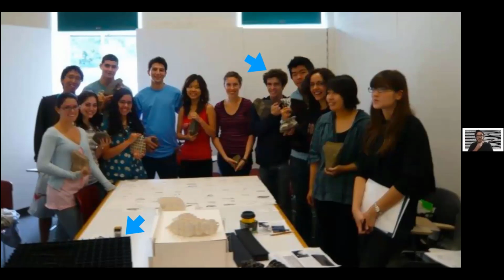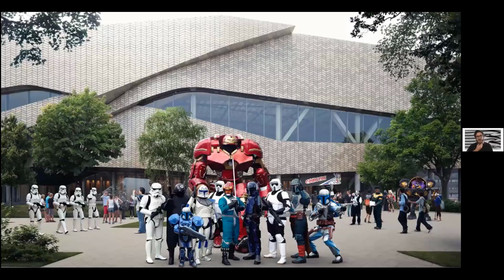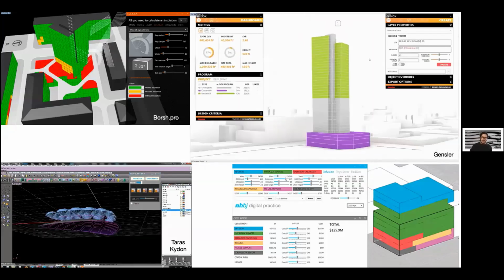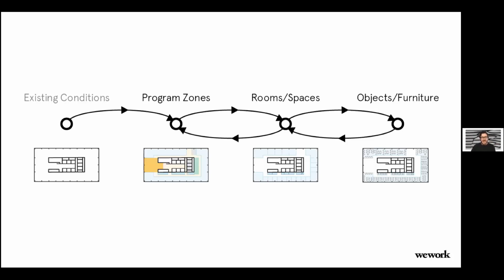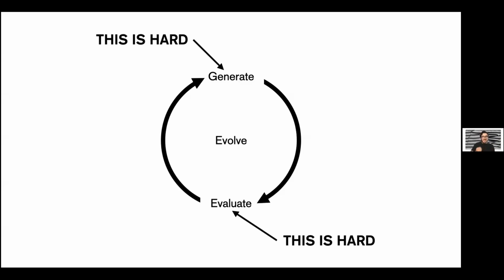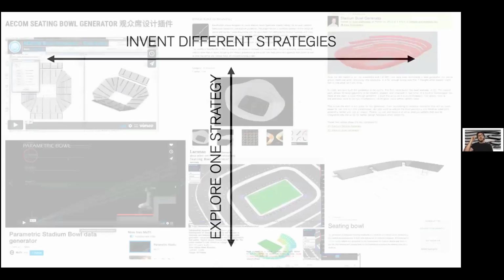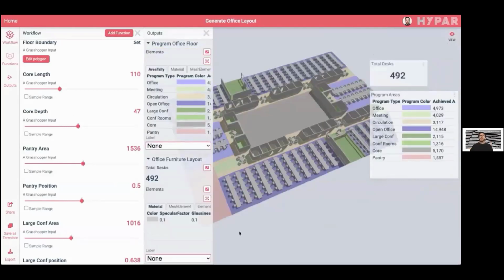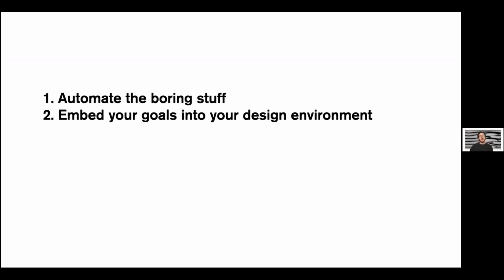Innovator Spotlight with Andrew Heumann: Part I - "Designing Design Tools"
Andrew Heumann is one of the world’s leading architectural technologists. Join co.de.D as we host a lecture by Andrew about collaboration in a digital world and then sit down with him for an interview. This is a special opportunity for students and professionals to talk to one of the most prominent movers and shakers in computational design.

About Andrew Heumann:
Andrew is a software developer at Hypar, with a passion for building the next generation of software tools for designers. He has previously worked as an automation researcher at WeWork, and before that as an architectural designer at Woods Bagot and NBBJ architects. He has written more than 20 plug-ins for 3D modeling software like Rhino and Revit, including the popular "Human" and "Human UI" plugins for Grasshopper. Outside of his professional work, Andrew is a generative artist, working with data, algorithms, geometry, and machines to create rich visual abstractions that engage and challenge the limits and affordances of digital media. Andrew has studied both architecture and computer science, and has lectured and taught seminars at Columbia GSAPP, Yale University, Princeton University, and the California College of the Arts. His work has been published in Wallpaper* magazine, the International Journal of Architectural Computing, CLOG journal, and presented at conferences including ACADIA, SIMAUD, Autodesk University, the Design Modelling Symposium, and the AEC Technology Symposium.

co.de.D September 2020